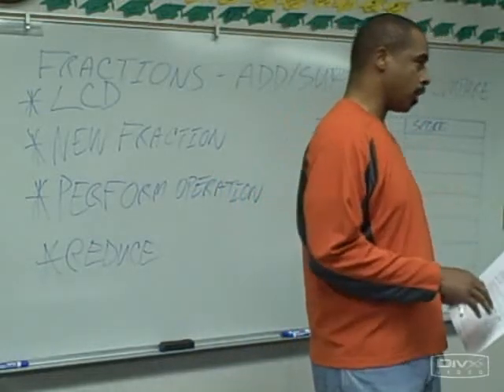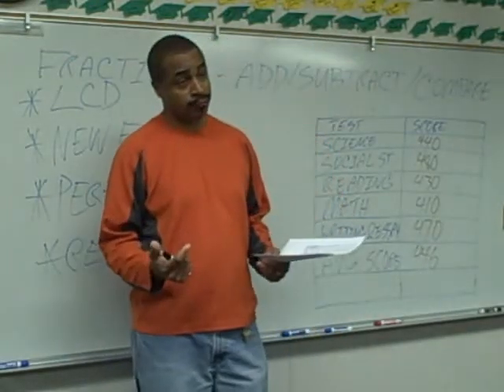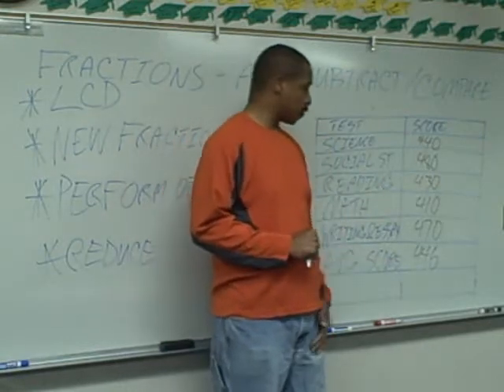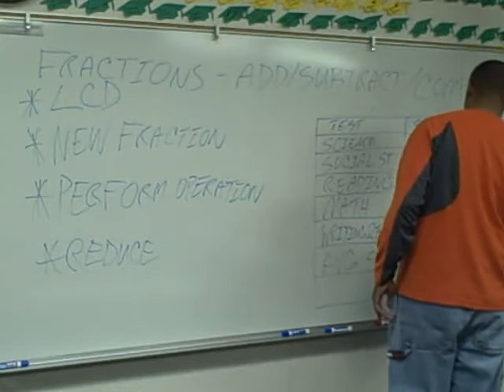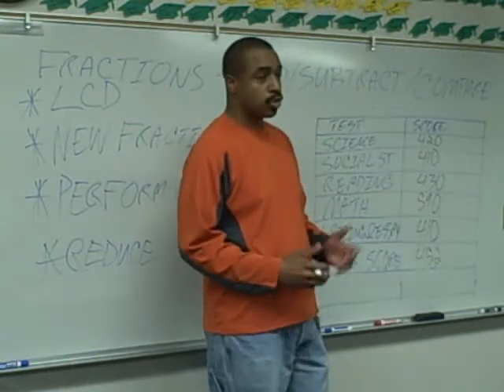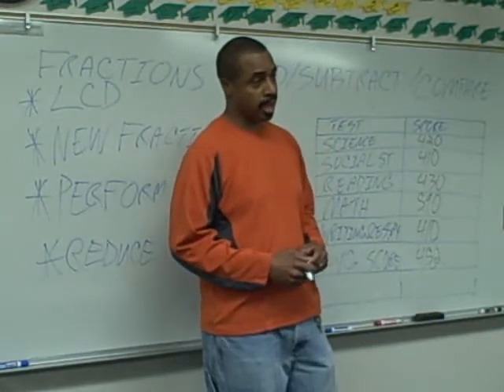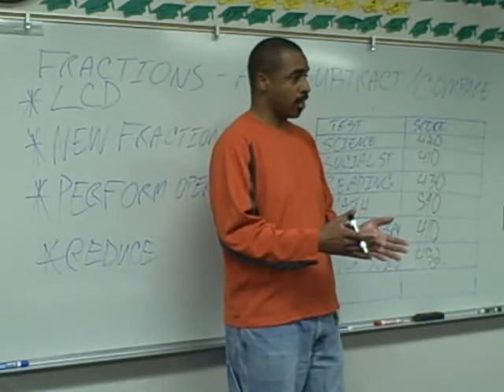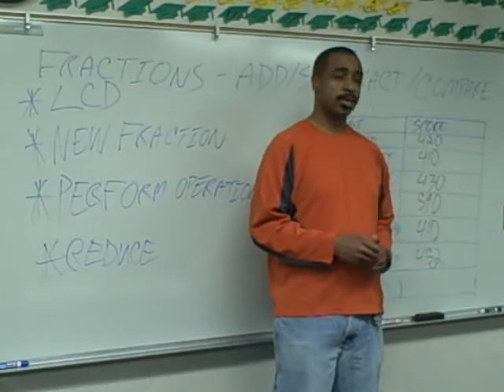GYGN - GED STRATEGY.wmv